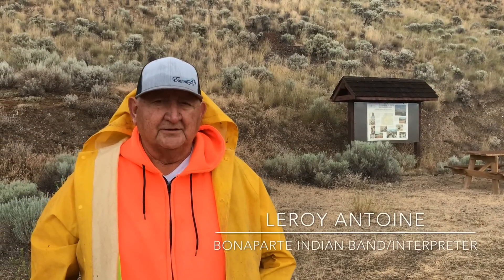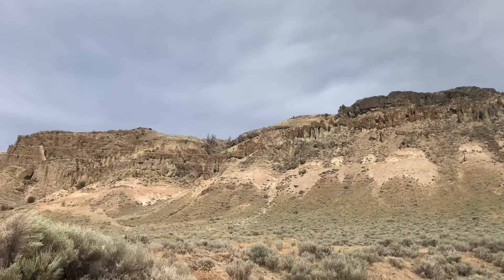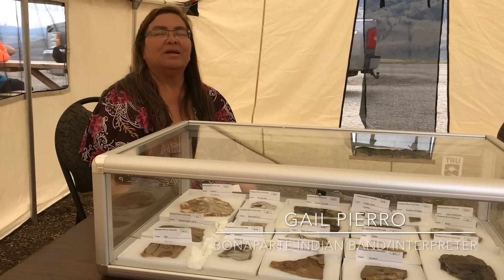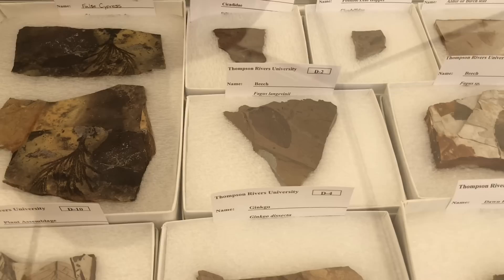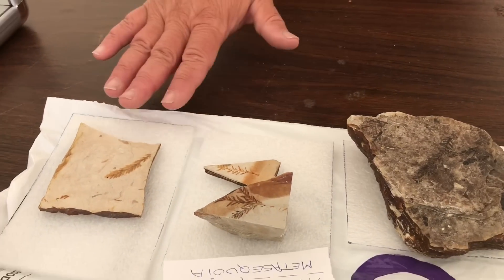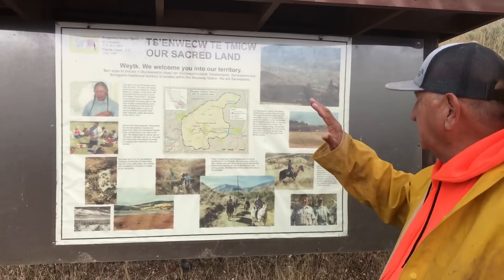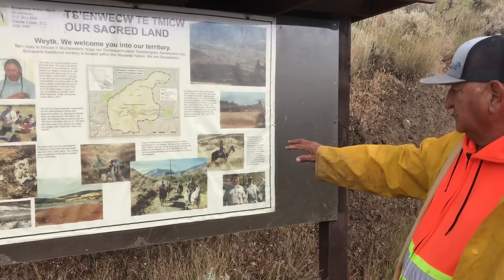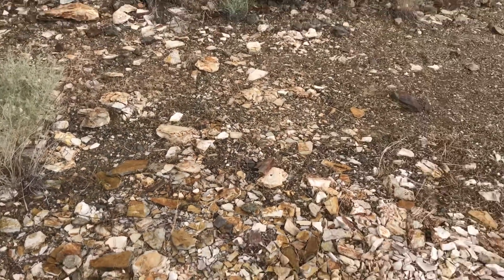Visiting the McAbee Fossil Beds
KamloopsMatters visits the newly opened McAbee Fossil Beds Heritage Site west of Walhachin and east of Cache Creek with fossils 50+ million years old.